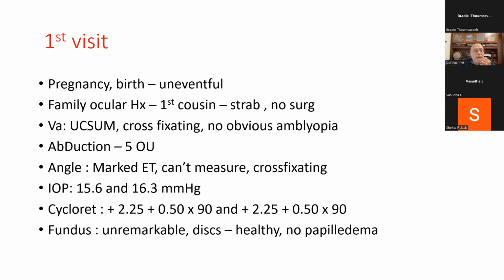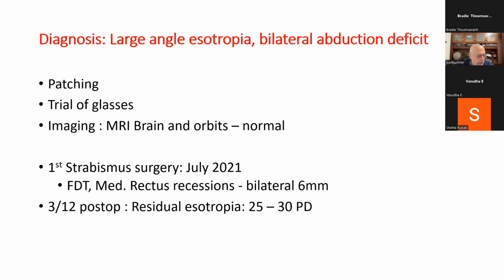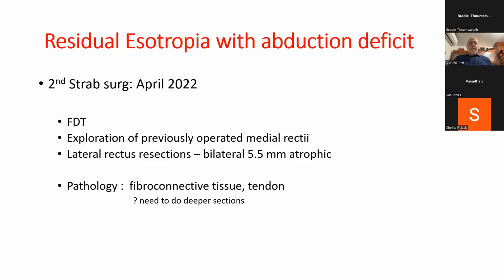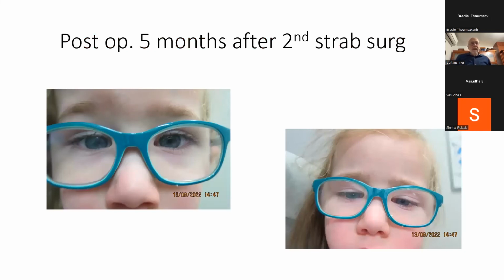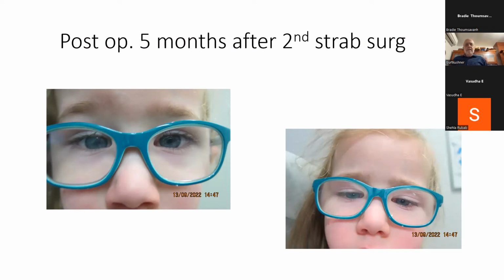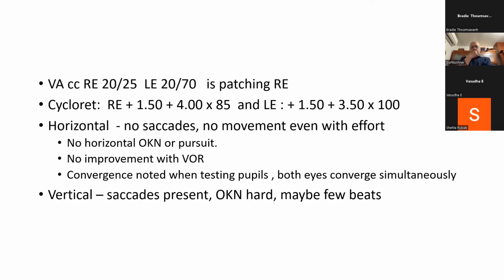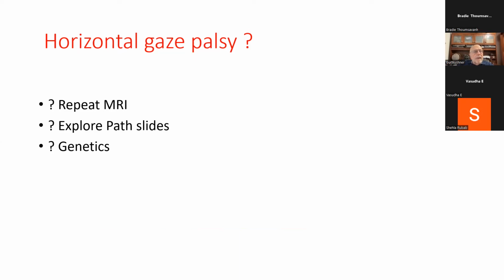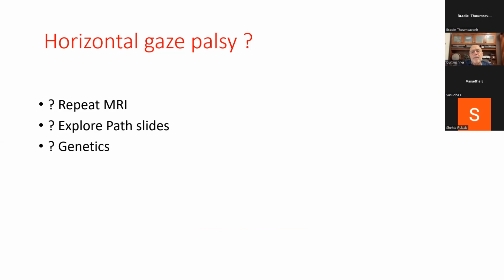Dr. Burton Kushner: Managing Strabismus Case Study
This lecture was delivered as part of the 2022 Kaye Family Learning Day. Established in 1998 as a tribute to their only child, Constance Marie, Ludwig and Olga Kaye created the Ludwig & Olga & Constance Kaye Pediatric Ophthalmology Endowment. Its purpose is to fund an annual visiting lecture series to benefit doctors, residents and students dealing with glaucoma and pediatric ophthalmology, including pediatric glaucoma.